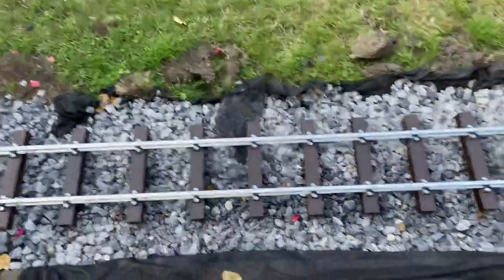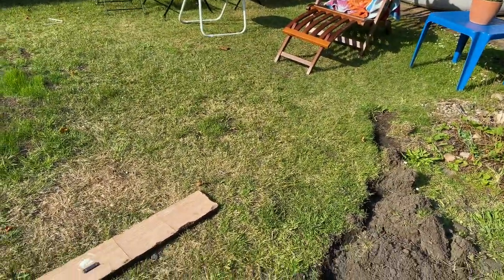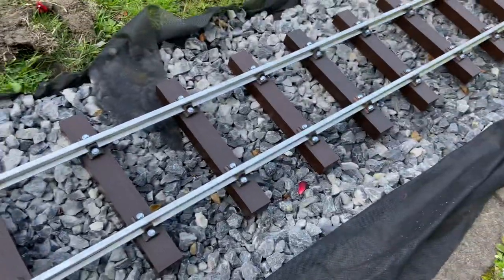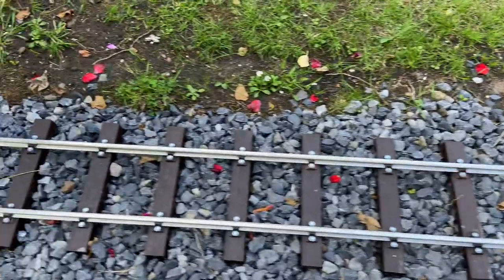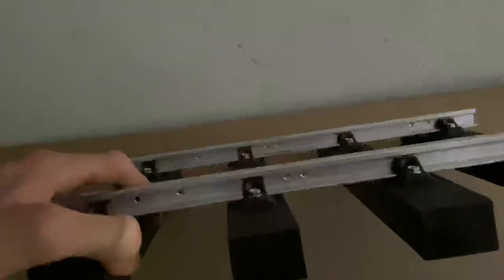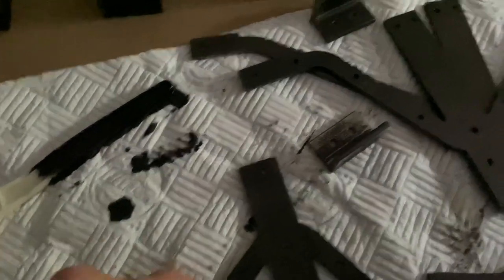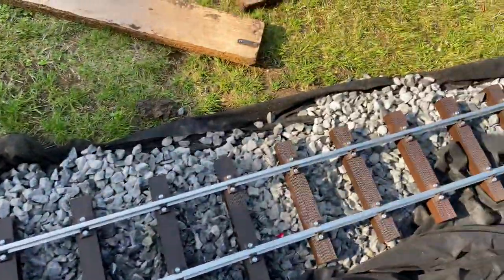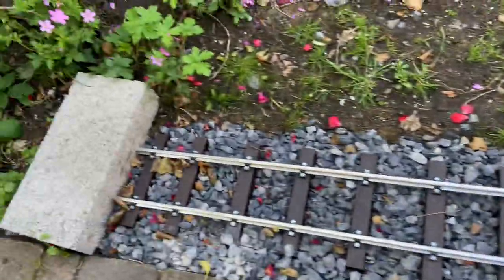Building a 5 Inch Gauge Railway Part 2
5" gauge railway in my back garden the percentage of it is about progress about 40% .This is part 2 of build a 5 inch gauge railway the next video will be of a quick update and my thoughts on how well its going aiming for around 50% done.